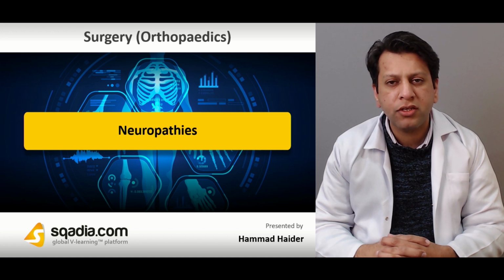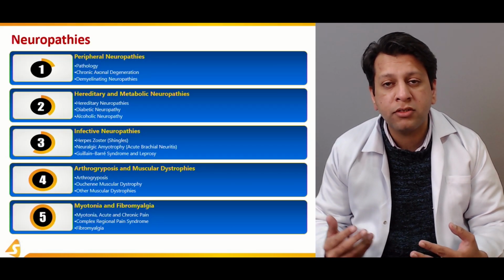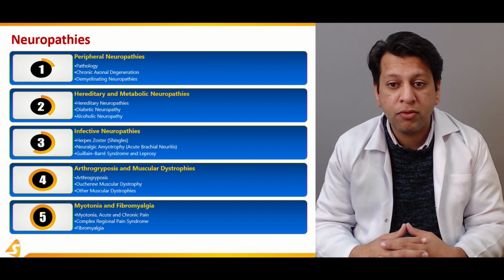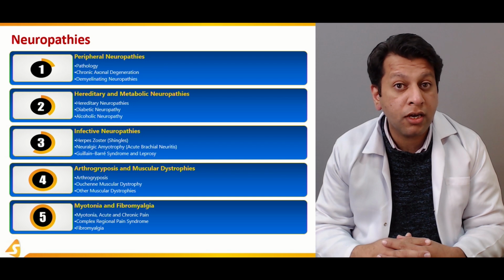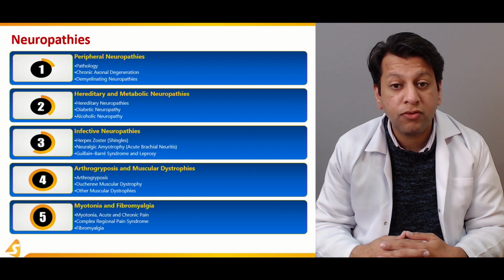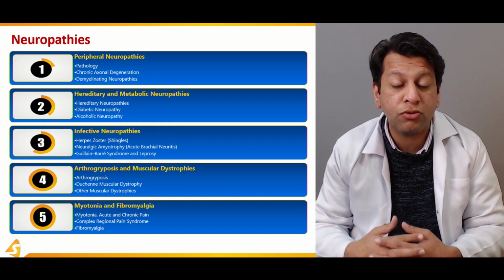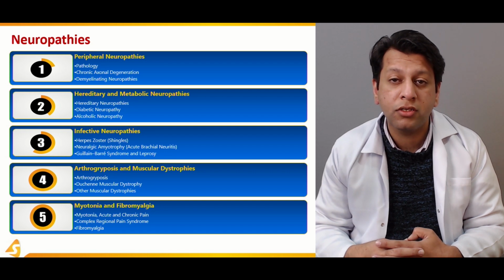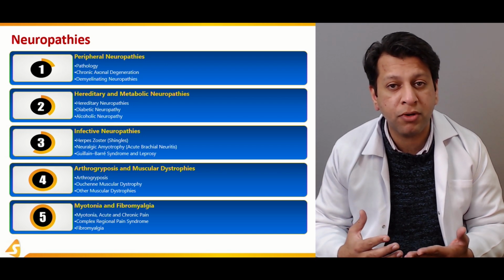Neuropathies - Introduction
🎥 Understanding Neuropathies | Comprehensive Medical Lecture by Dr. Hammad Haider

Dive into the world of Neuropathies with this detailed medical lecture by Dr. Hammad Haider. Learn about the dysfunction of peripheral nerves, their types, and associated conditions like Demyelinating Neuropathies, Muscular Dystrophy, Myotonia, and more. A must-watch for medical students and professionals!

▬ 🩺 Section 1: Peripheral Neuropathies ▬▬▬▬▬▬▬▬▬▬
🔹Pathology: Explore the underlying causes of peripheral nerve damage.
🔹Chronic Axonal Degeneration: Understand the long-term effects on nerve fibers.
🔹Demyelinating Neuropathies: Learn about nerve sheath damage and its impact.

▬ 🧬 Section 2: Hereditary & Metabolic Neuropathies ▬▬▬▬▬▬▬▬▬▬
🔹Hereditary Neuropathy: Genetic causes and their effects.
🔹Diabetic Neuropathy: Nerve damage due to diabetes.
🔹Alcoholic Neuropathy: How chronic alcohol use impacts nerves.

▬ 🦠 Section 3: Infective Neuropathies ▬▬▬▬▬▬▬▬▬▬
🔹Herpes Zoster (Shingles): Viral infection affecting nerves.
🔹Neuralgic Amyotrophy: Pain and muscle weakness due to nerve inflammation.
🔹Guillain-Barré Syndrome (GBS): Autoimmune disorder causing rapid nerve damage.
🔹Leprosy: Chronic infection leading to nerve impairment.

▬ 💪 Section 4: Arthrogryposis & Muscular Dystrophies ▬▬▬▬▬▬▬▬▬▬
🔹Arthrogryposis: Joint contractures and their connection to nerve disorders.
🔹Duchenne Muscular Dystrophy: Genetic muscle-wasting disease.
🔹Other Muscular Dystrophies: Overview of additional muscle-related conditions.

▬ 🩹 Section 5: Myotonia & Fibromyalgia ▬▬▬▬▬▬▬▬▬▬
🔹Myotonia: Muscle stiffness and delayed relaxation.
🔹Acute & Chronic Pain: Nerve-related pain syndromes.
🔹Complex Regional Pain Syndrome (CRPS): Chronic pain affecting limbs.
🔹Fibromyalgia: Widespread musculoskeletal pain and fatigue.

📚 Expand Your Medical Knowledge!
This lecture provides a clear, in-depth understanding of neuropathies and related conditions. Perfect for medical students, residents, and healthcare professionals.